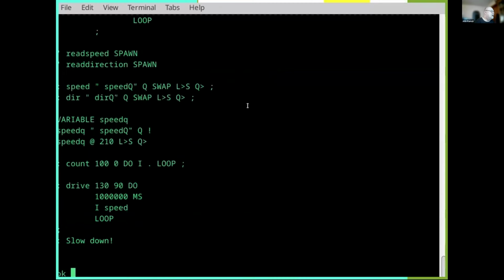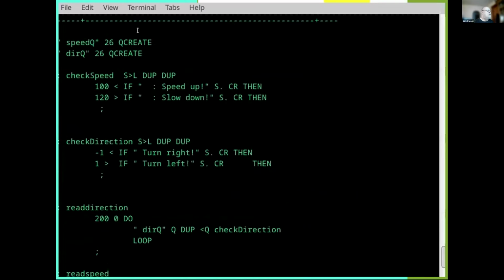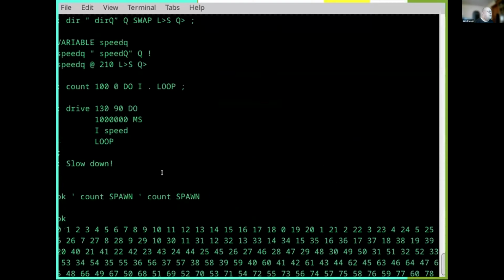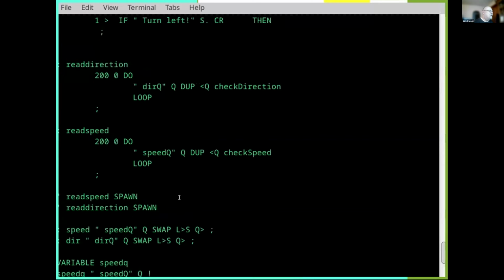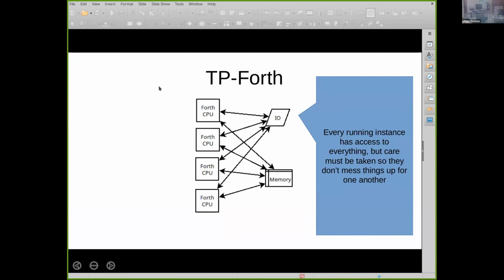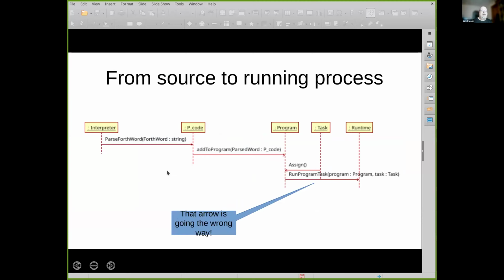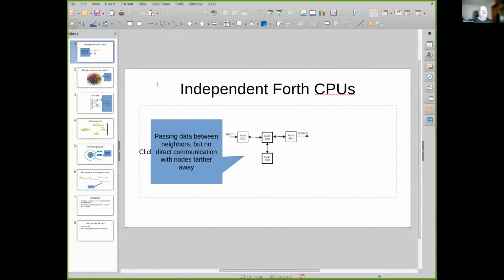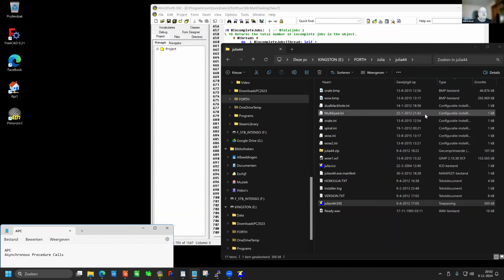Multiprocessing in Forth - Atle Bergstrom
Forth programming & tech. monthly meeting,2nd Saturday every month
We are a group of Forth aficionados promoting/sharing the amazing work of  members from the int.Forth community. Become a member and enjoy learning with us.